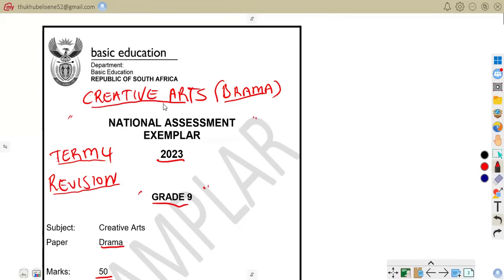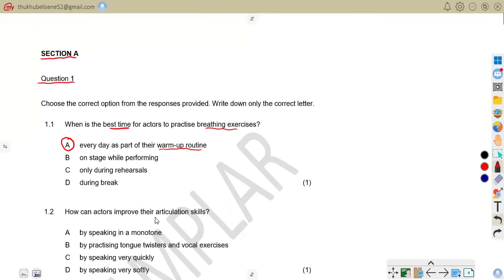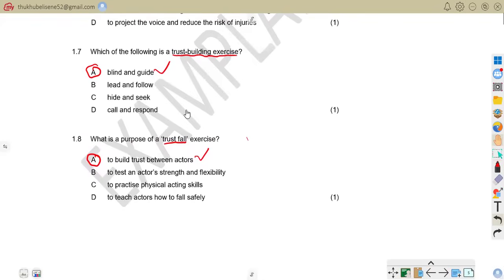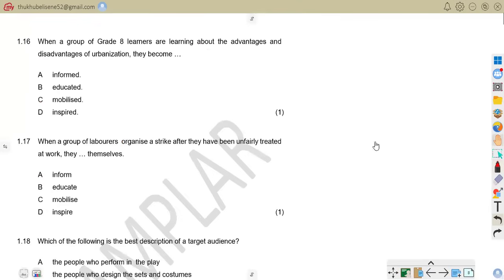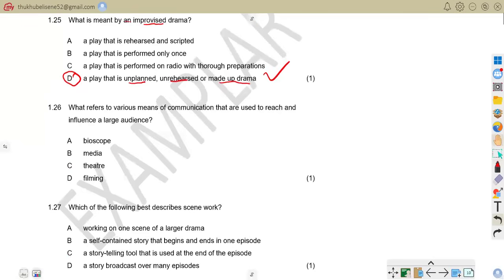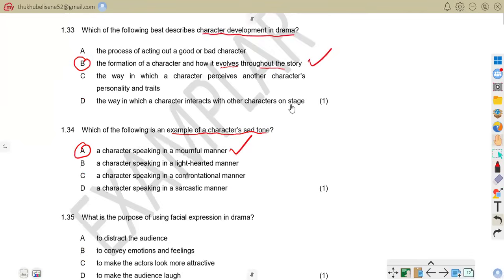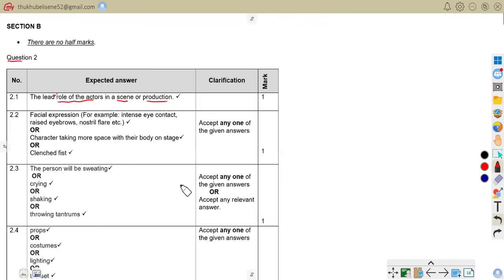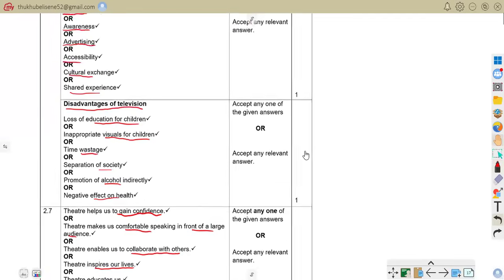Creative Arts Grade 9 Drama Term 4 Revision - 2025 Revision